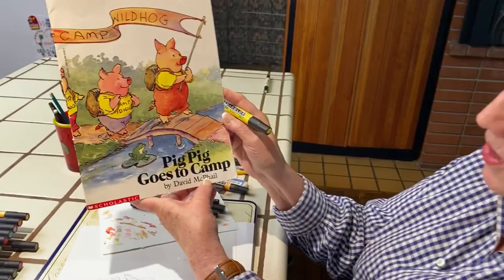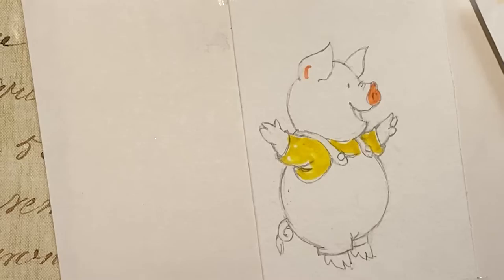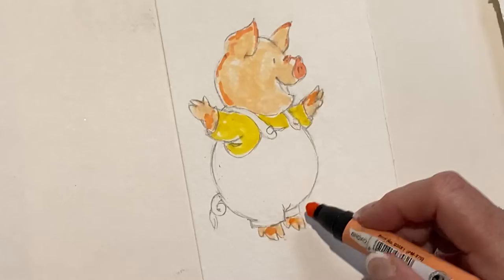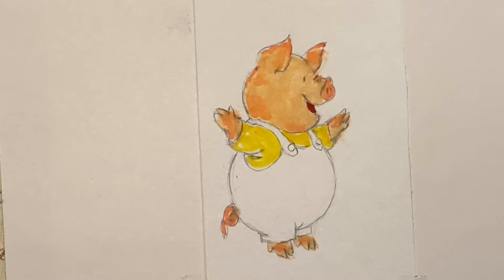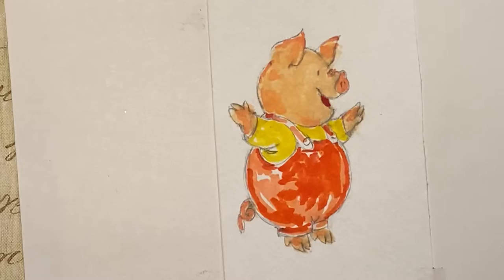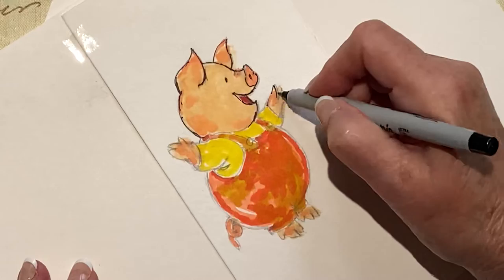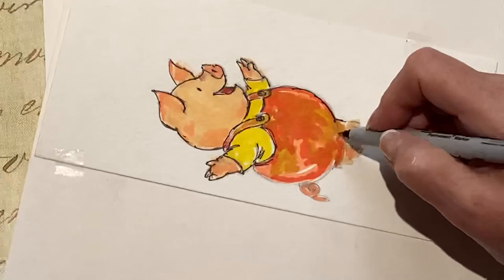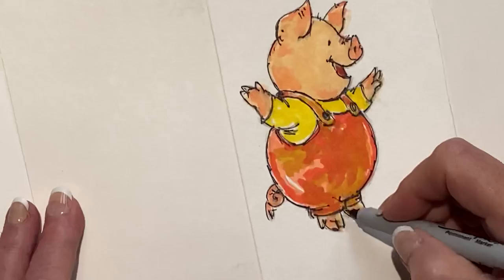Colorize Pig Pig with Joan King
Color Pig Pig from David McPhail’s, “Pig Pig Goes to Camp”